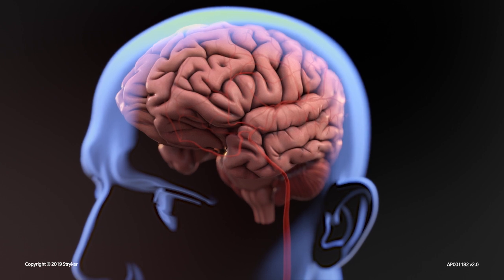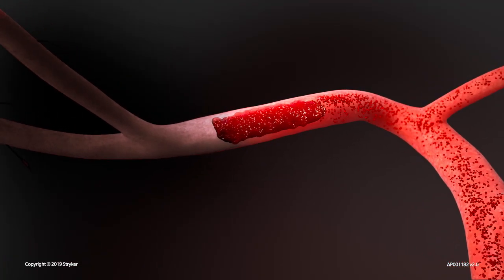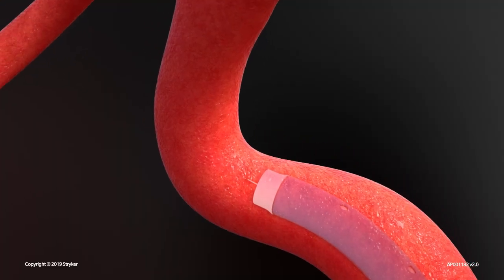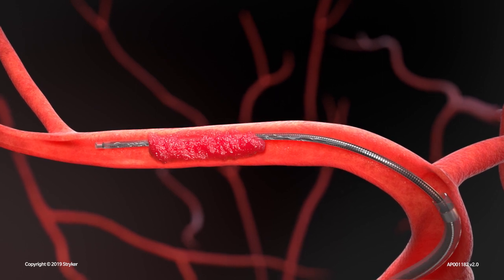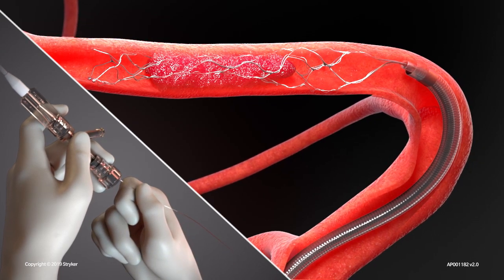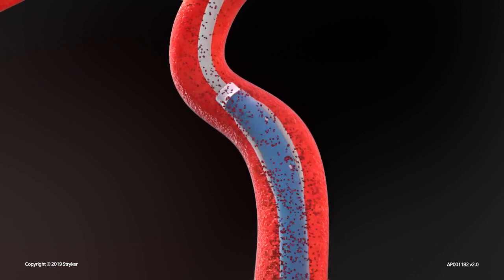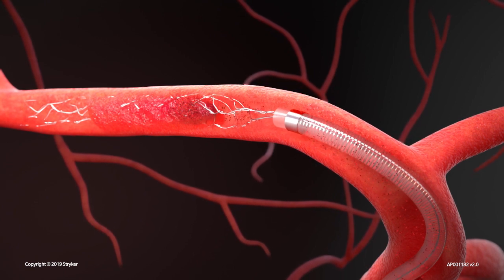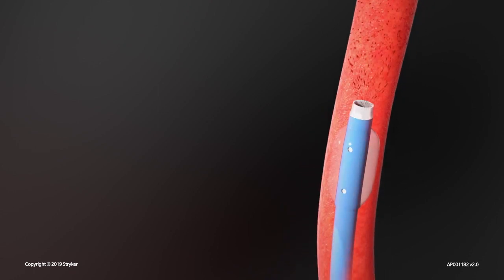Trevo Retriever combination technique | Animation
Trevo Retriever combination technique for Acute Ischemic Stroke, utilizing Stryker’s Trevo Retriever, AXS Catalyst Distal Access Catheter, and FlowGate2 Balloon Guide Catheter.

AP001182 v2.0